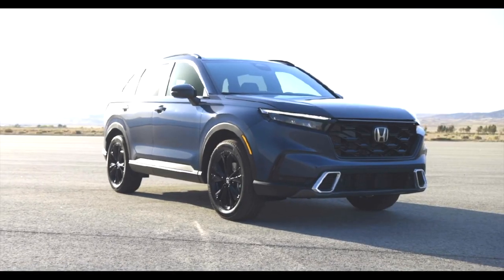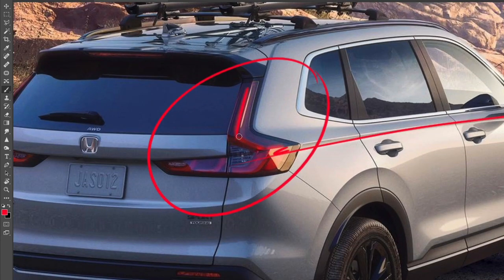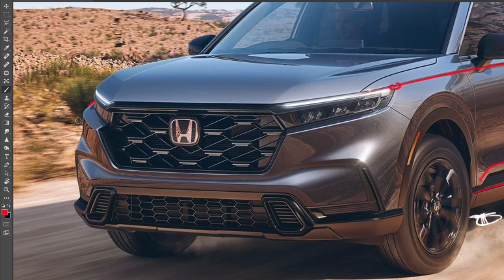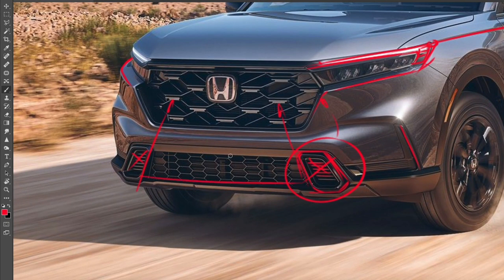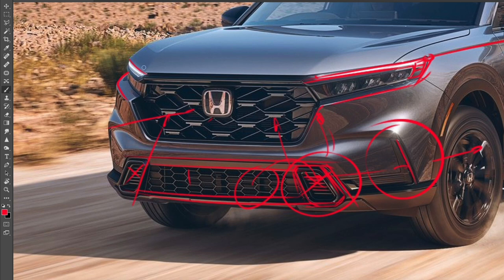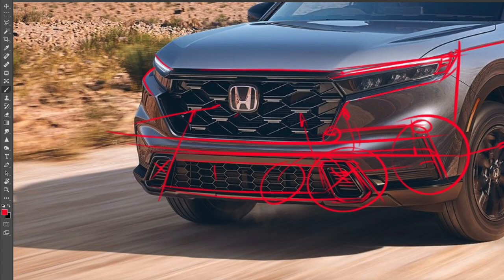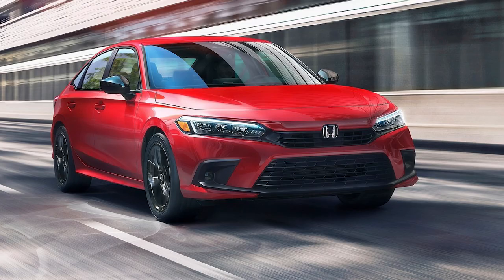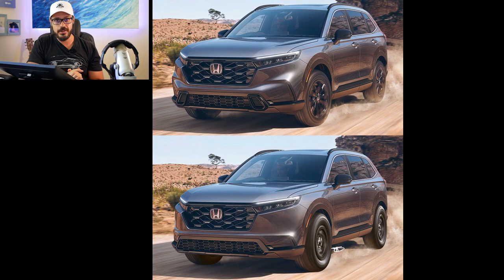2023 Honda CR-V REDESIGN - couldn’t help myself!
2023 Honda CR-V REDESIGN - couldn’t help myself!